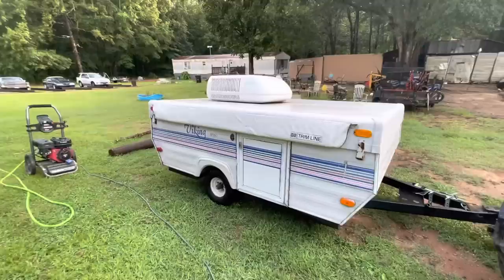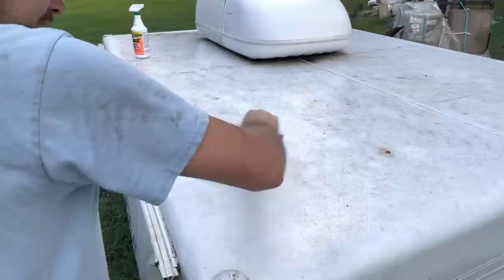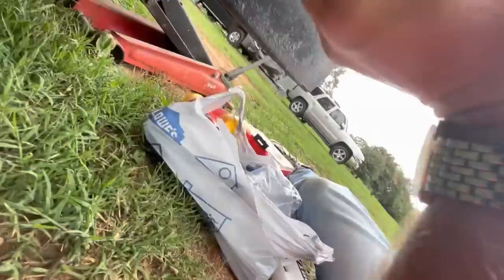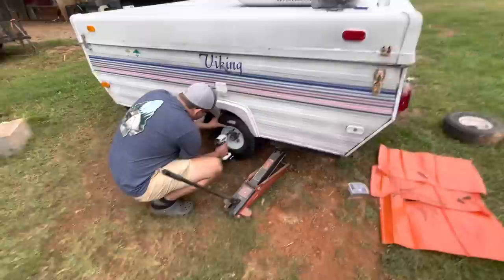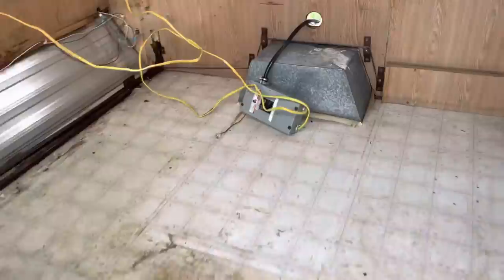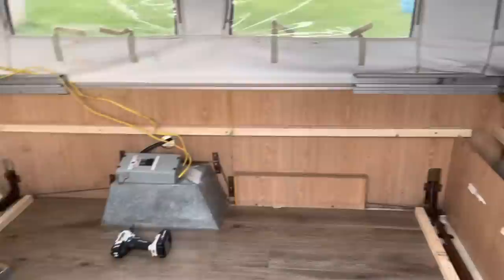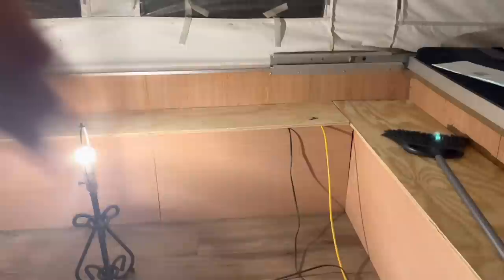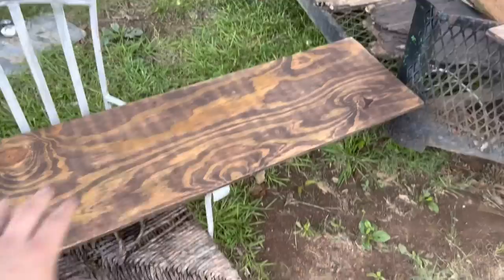Fixing up a Viking Pop up Camper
Found this cute little Viking PopUp camper on Facebook marketplace towards the end of summer. Too cheap to pass up, with clean title and in dire need of love. We spent about two weeks getting it ready for the first outing and while it’s still not even close to being done, it’s been camping numerous times so far! We love it’s compact size and easy tow. It’s lightweight and the jeep and the escape can tow it easily. The biggest concern is finding appropriate sized mattresses for the beds , and then addressing the low ride height.